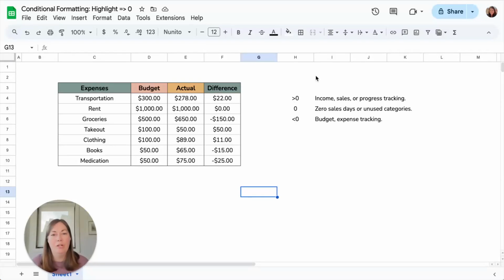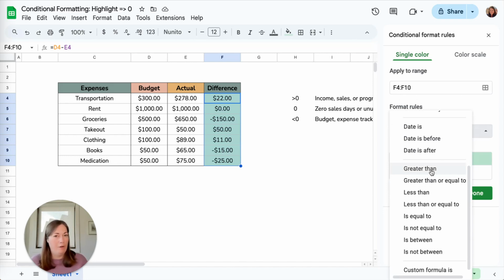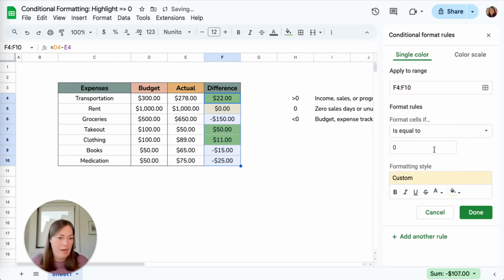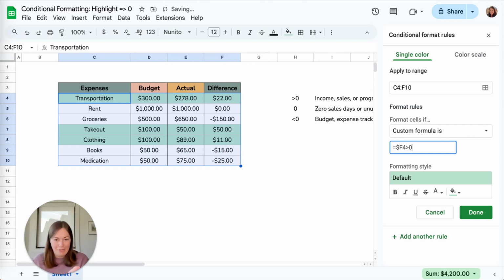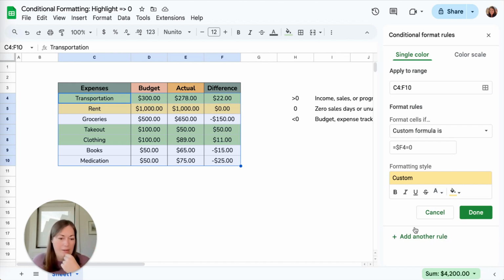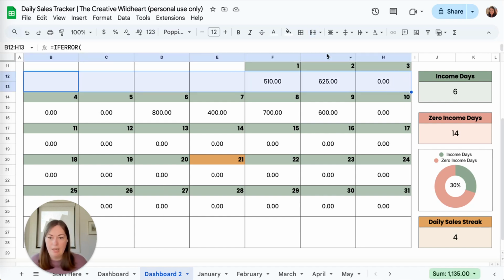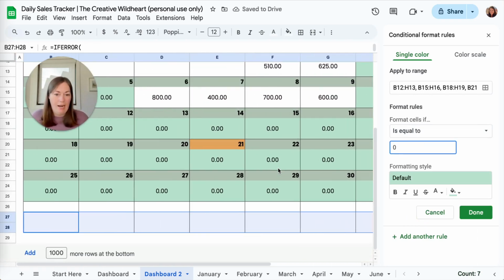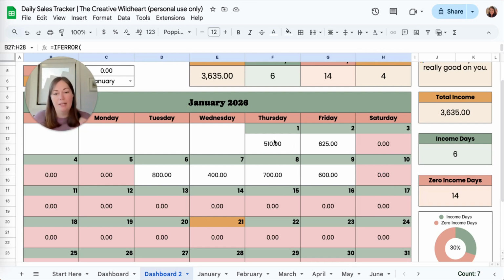Highlight Cells Greater Than, Less Than, or Equal To in Google Sheets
Want Google Sheets to automatically highlight numbers that are greater than, less than, or equal to a value? 🎯

In this tutorial, I’ll walk you through how to use conditional formatting in Google Sheets to visually flag important numbers based on simple rules.

This is perfect for budgets, goal trackers, sales tracking, grades, and any spreadsheet where you want quick visual feedback.

By the end of this video, you’ll know exactly how to set up each condition and customize it to highlight only one cell or the entire row.

// FORMULAS MENTIONED //
Highlight cell if greater than 0
1. Select the range
2. Open Conditional formatting
3. Under Format Rules, choose "Greater than"
4. Enter 0 (or whatever number you'd like)
5. Choose a colour
6. Click Done

Highlight cell if equal to 0
1. Select your range
2. Under Format Rules, choose "Equal to"
3. Enter 0 (or whatever number you'd like)
4. Pick a colour
5. Click Done

Highlight cell if less than 0
1. Select the range
2. Open Conditional formatting
3. Under Format Rules, choose "Less than"
4. Enter 0 (or whatever number you'd like)
5. Choose a colour
6. Click Done

To highlight the entire row:
Note - YouTube doesn't allow me to use the greater than or less than symbols in this description. Please use the symbols instead of the text "lesser than" or "greater than".
1. Select the range
2. Open Conditional formatting
3. Under Format Rules, choose "Custom formula is"
4. Enter =$F4greaterthan0 or =$F4lesserthan0 or =$F4=0 (F4 is the cell where your first number is that you want to compare to 0)
5. Choose a colour
6. Click Done